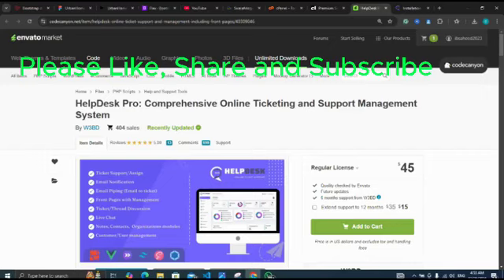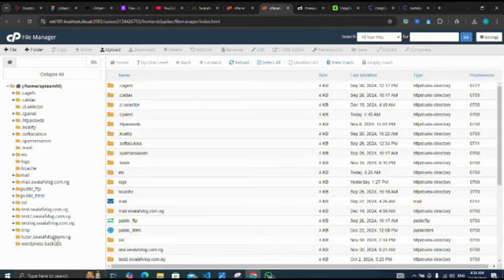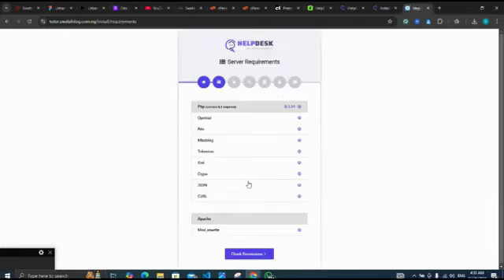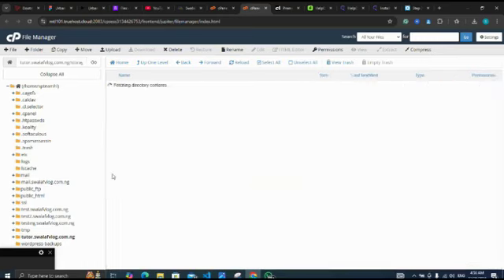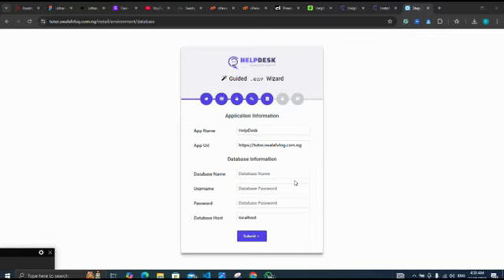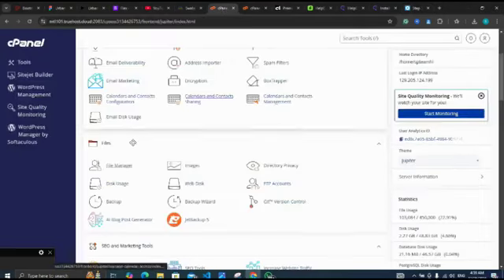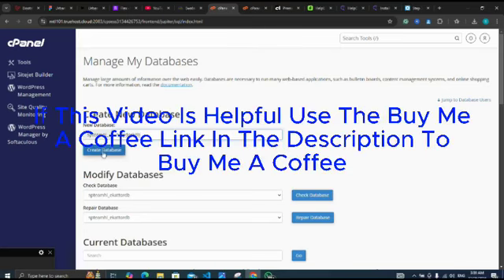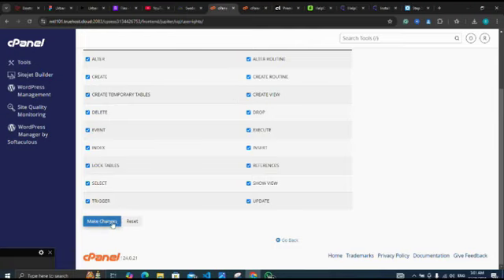How to Build a Helpdesk, Customer Support, and Ticketing System Using Laradesk: Step-by-Step Guide!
🎥 Struggling to create an efficient helpdesk, customer support, or ticketing system?
In this video, you’ll learn how to develop a professional and feature-packed helpdesk solution using Laradesk. I’ll guide you step-by-step on setting up Laradesk to improve your customer service experience while ensuring customer satisfaction. Laradesk’s intuitive design and seamless ticket management make it the perfect tool for businesses of any size.

🚀 Why Should You Choose Laradesk?
🌟 Intuitive and user-friendly interface
🌟 Automatic email notifications for ticket updates
🌟 Streamlines customer support and improves satisfaction

☕ Was this video helpful?

👨‍💻 About Laradesk:
Laradesk is a robust and versatile helpdesk system designed to simplify customer support processes. With its clean UI, ticket submission, and efficient agent response system, it enhances productivity and boosts customer satisfaction. From ticketing management to email notifications, Laradesk delivers an all-in-one solution for businesses looking to improve their customer support operations.